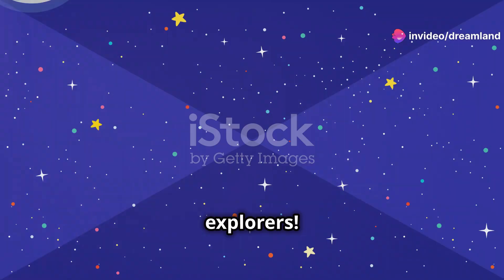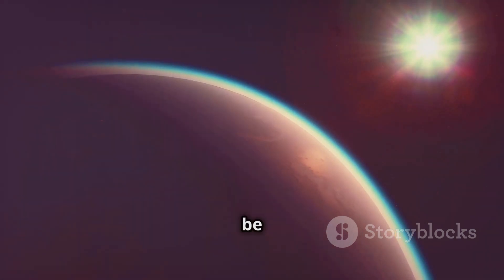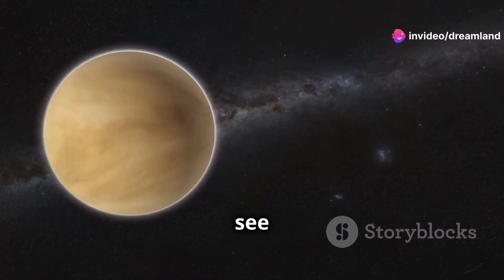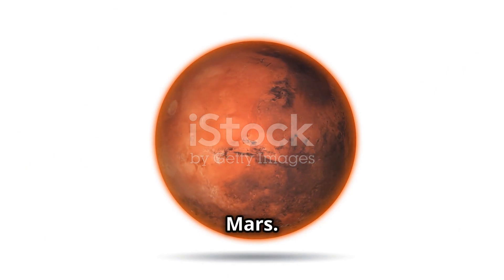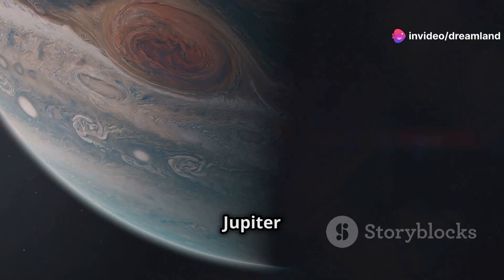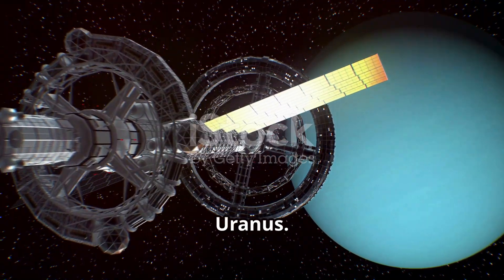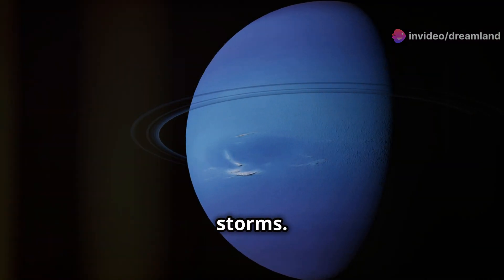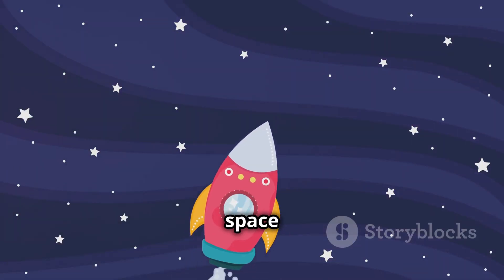Astro's Amazing Adventure: Exploring the Planets!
🚀 Join Astro on an incredible adventure through the solar system! This fun, educational video takes young explorers to each planet, sharing fascinating facts about Mercury, Venus, Earth, Mars, Jupiter, Saturn, Uranus, and Neptune. 🌍 From blazing hot Mercury to the icy winds of Neptune, Astro explains what makes each planet unique in a way that's easy and exciting for kids to understand. Perfect for curious young minds interested in space and science! 🌌

Fun Facts about Planets
Planet Adventure
Learn About Planets
Space Exploration for Children
Astronomy for Kids
Top Keywords:
Space Facts for Kids
Solar System Planets
Kids Space Adventure
Educational Kids Videos
Learning About Planets
Astronomy for Children
Planet Facts
Exploring the Solar System
Fun Learning for Kids
Outer Space for Kids